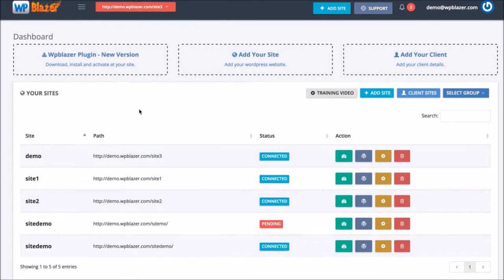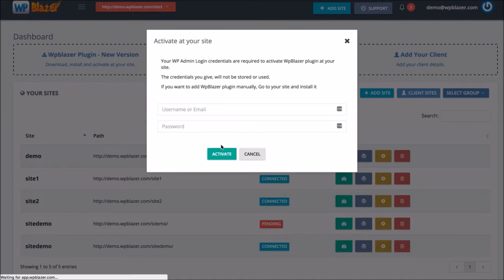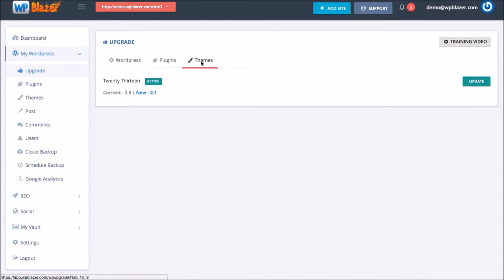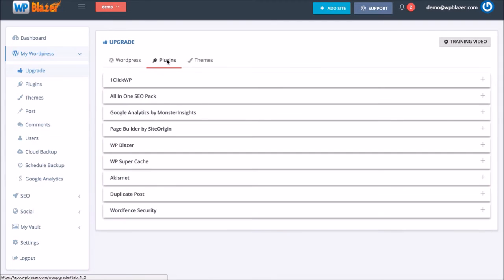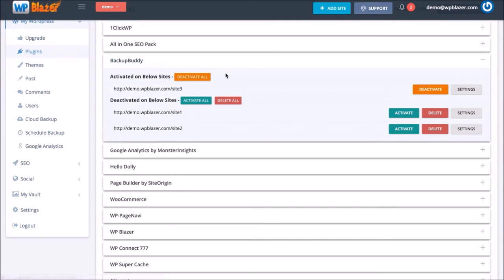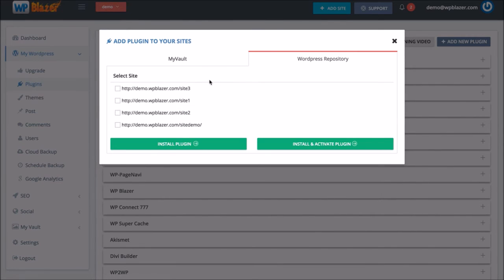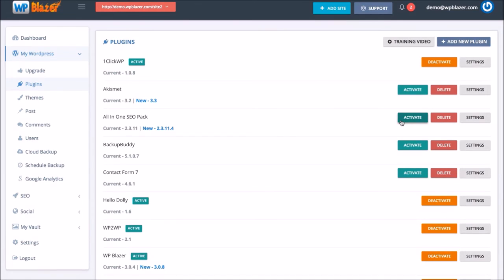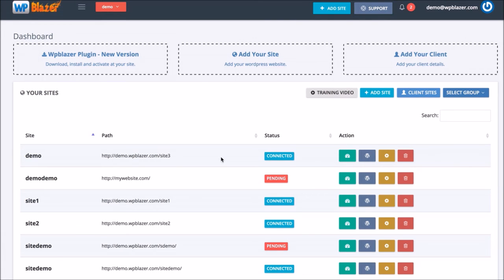WP Blazer v3 Review Demo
If you are a blogger, you'll know - it's not all kittens and rainbows when it comes to keeping your  blogs happy, safe and secure.

If you don't have your blogs updated regularly, you are basically handing hackers keys to the frontdoor.

The problem though?

It takes time, tech knowhow and a lot of money to keep your sites always backed up & updated, especially if you have more than one.

And it's SO easy to stop keeping all of them up to date, once you have more than one...

It automates the entire process without you having to lift a finger, WP Blazer let's you:

[+] use 1-click updates to keep all your WP sites up-to- date
[+] secure backup protects them against hackers and attacks
[+] control & manage all sites in ONE single dashboard
[+] create a user for ALL of your blogs in one dashboard
[+] syndicate a post to go live on as many of your blogs at once
[+] manage comments across your entire blog network

There's no need to login to every single blog you own - just run all
of the key, important tasks quickly - leaving you freedom to
do more fun and/or productive pursuits.